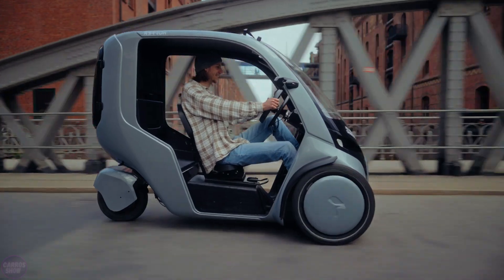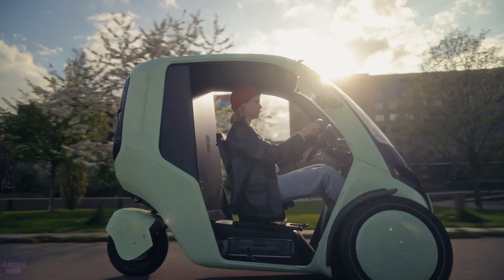New Generation Robots and Inventions that ASTOUND with their Abilities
The new generation of robots and inventions astonishes with their capabilities. These technologies impress with their complexity and innovation, opening up a future where robots are becoming increasingly intelligent and functional. They don't just perform tasks; they amaze with their abilities, pushing the boundaries of what we thought was possible.